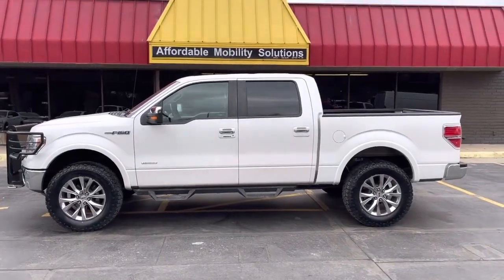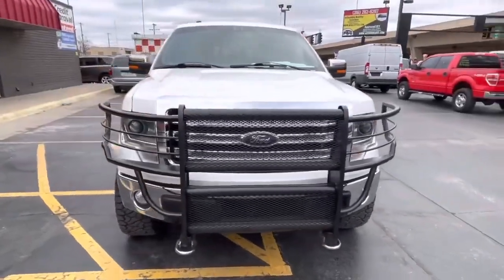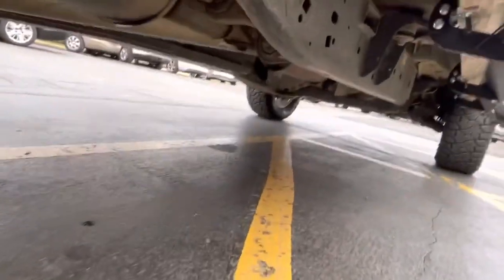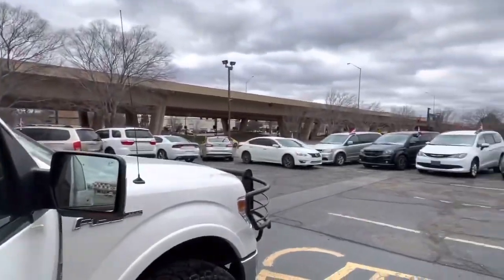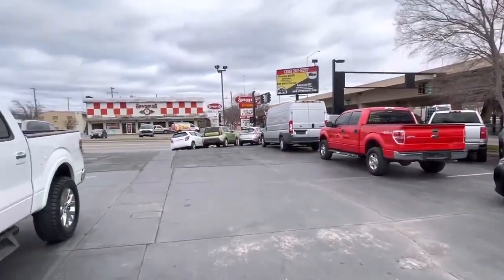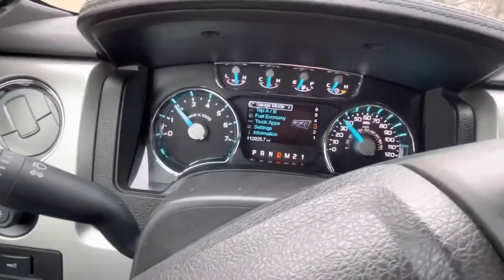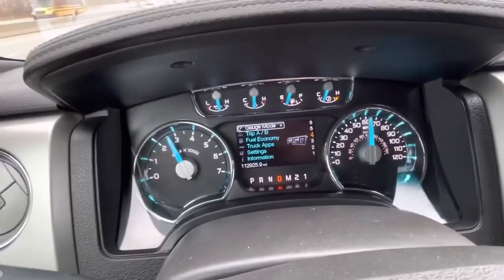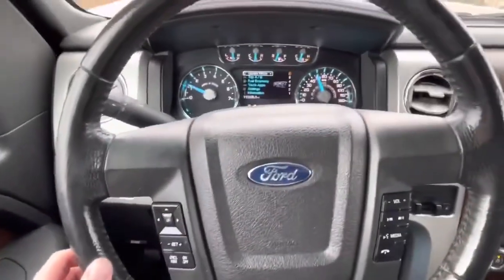2019 Ford F250 Long Bed! 4x4 6.2l 1 Owner Car fax !! (6979)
Are you in the market for a reliable and rugged work truck that can handle any job you throw at it? Look no further than this 2019 Ford F250, equipped with a powerful 6.2L gas engine and long bed, with only 133k miles on the odometer.

The Ford F250 is known for its exceptional towing and hauling capabilities, making it the perfect choice for any job site. With its durable construction and impressive torque, this truck is ready to take on any challenge, whether you're hauling equipment or towing a trailer.

And with features like power windows and locks, air conditioning, and a comfortable interior, you'll be able to tackle any job in comfort and style. Plus, with its low mileage and excellent condition, you can be confident in its reliability for years to come.

All of this could be yours for only $37,995, making it an incredible value for a truck of this quality. So why wait? Come take this 2019 Ford F250 for a test drive today and experience its power and versatility for yourself!

1 Owner Car Fax!!

Copy and paste link below for video !

Affordable Mobility Solutions
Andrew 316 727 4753